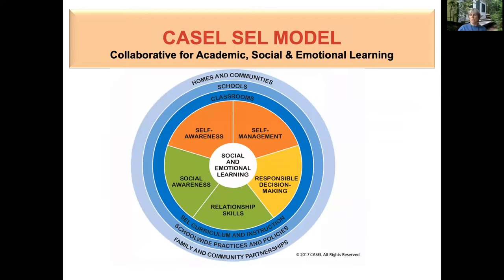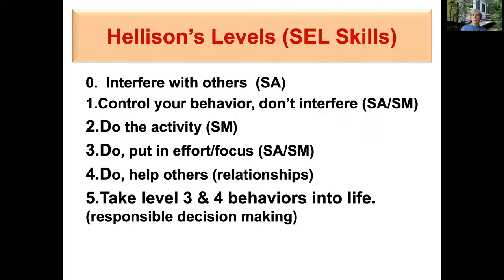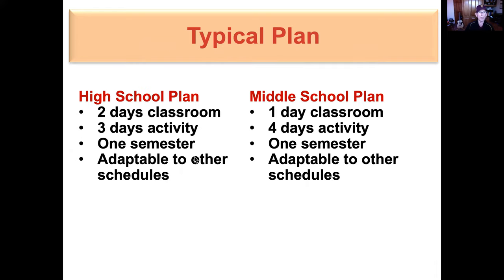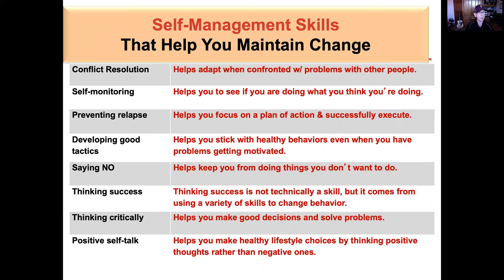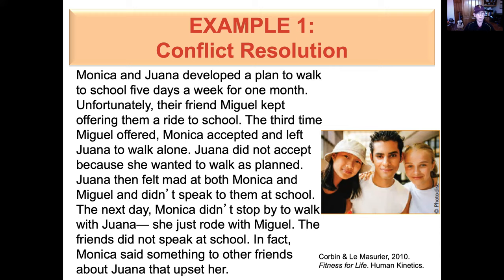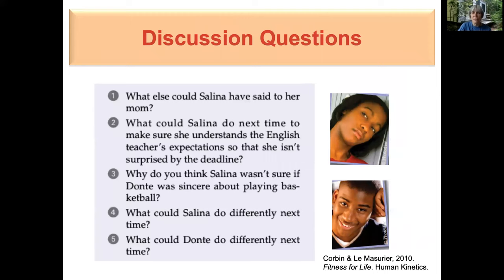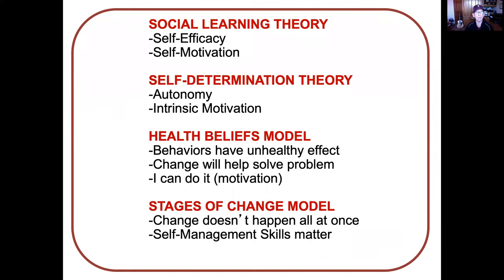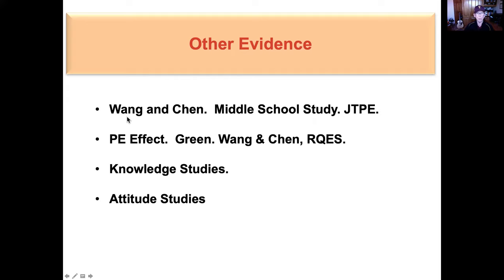Empowering Students: Using a Self-Management Skill Approach to Social-Emotional Learning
Teaching self-management skills (SMS) is central to conceptual physical education (CPE). SMS have been used to empower students, promote healthy lifestyles, and enhance social-emotional learning (SEL). Student discussions of hypothetical scenarios can be used to promote SMS (e.g., goal setting, self-assessment, finding social support, conflict resolution) and SEL (e.g., social awareness, relationship skills). Scenarios are presented by Dolly Lambdin, PhD, and Chuck Corbin, PhD.